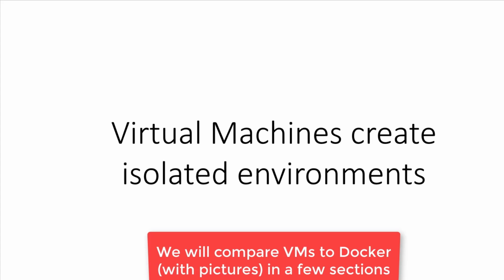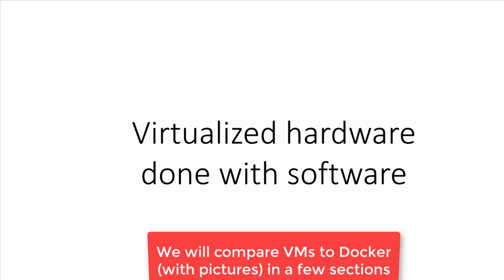How I Got into Docker & Why You Should Too 🚀 | The Power of Containerization & DevOps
Docker has completely changed the way I develop, test, and deploy applications! In this video, I share my journey into Docker, how it helped me streamline development, and why you should start learning it today. Whether you're a beginner or an experienced developer, Docker is an essential tool for modern DevOps and cloud computing.

🔹 What you'll learn in this video:
✅ My journey into Docker & how I got started
✅ Why Docker is a game-changer for developers
✅ The benefits of containerization
✅ How Docker simplifies development & deployment
✅ Why you should learn Docker in 2024

🚀 Ready to start with Docker? Watch this video till the end!